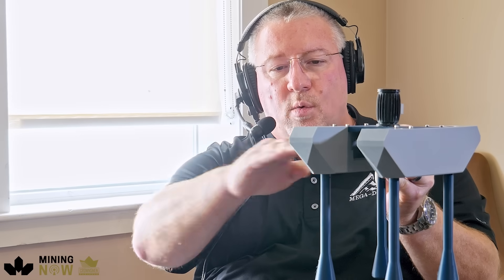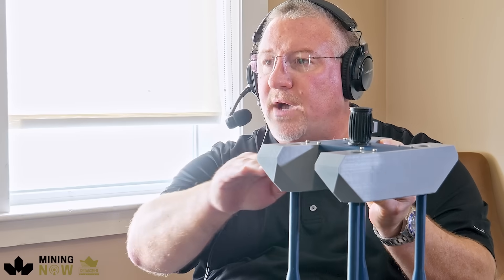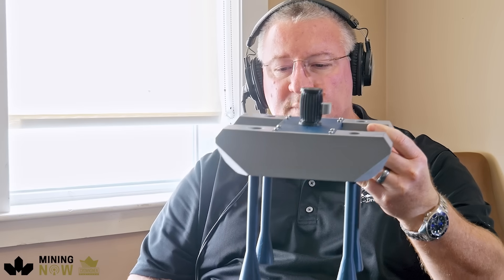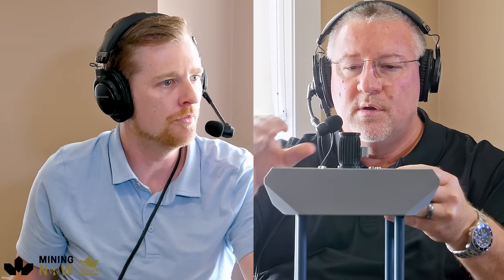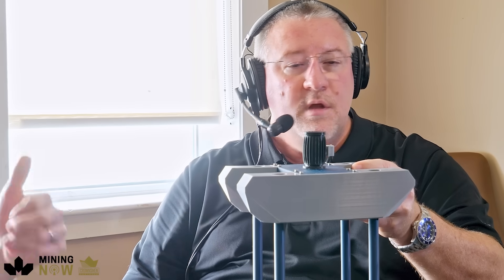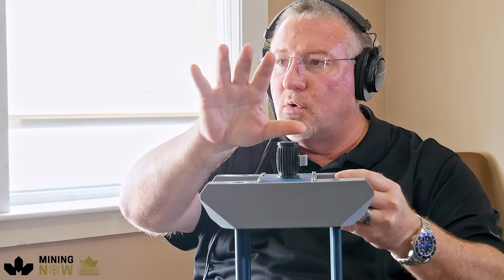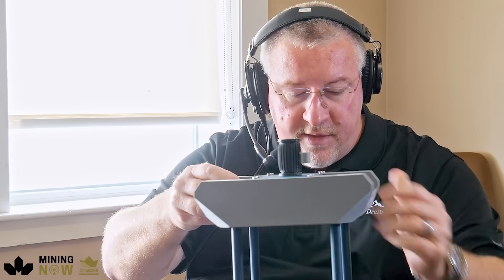How do Floating Aeration Systems Revolutionize Water Evaporation? ft. MEGA-Drain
Mine water treatment and wastewater management are among the biggest challenges in mining today—especially when injection wells are maxed out and treatment costs are rising. In this episode of Mining NOW, the largest mining podcast online, Robert Kibel of MEGA-Drain introduces an innovative, cost-effective solution: floating aeration systems designed to boost evaporation and streamline mine drainage.

These compact, modular units evaporate 20–40 gallons of water per minute, converting excess water into concentrated sludge that’s easier and cheaper to dispose of. Especially useful in remote mines and oil/gas operations, this system cuts disposal costs while eliminating the need for chemical treatments or high-energy drying.

Learn how MEGA-Drain’s floating systems outperform conventional approaches and fit into broader strategies for mine water treatment and site rehabilitation. Whether you're dealing with tailings ponds, processing water, or producing water, this technology could drastically improve your environmental and operational performance.

Watch now to stay ahead in the evolving world of mining innovation.

Connect with MEGA-Drain Corporation:
🔸 Guest Speaker: Robert Kibel - CEO & Co Founder